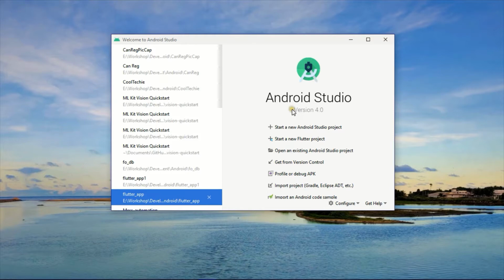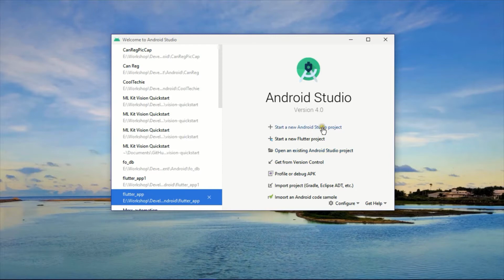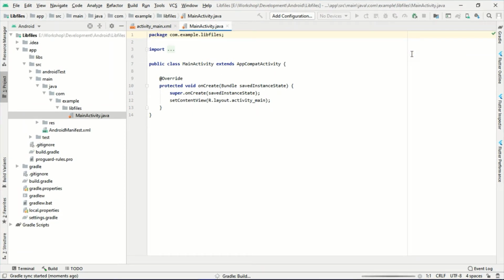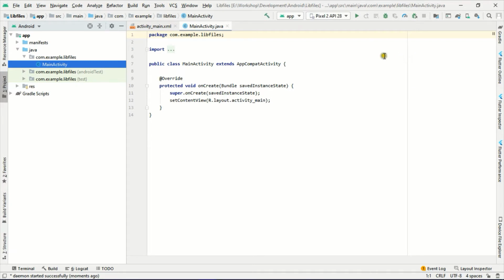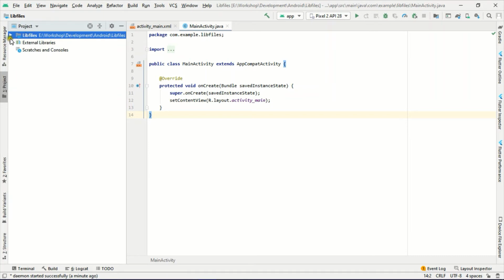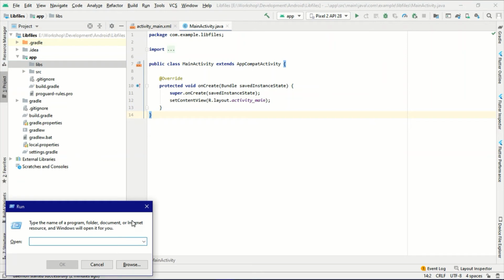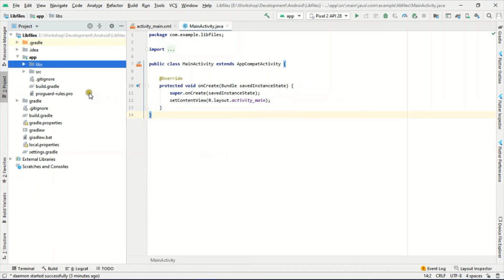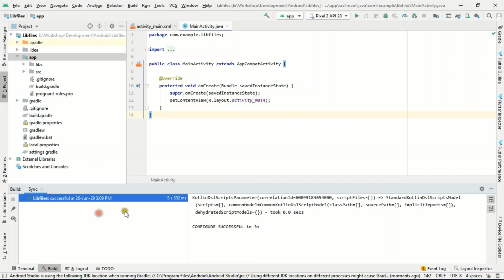How to Add External Jar Files in Android Studio for Beginners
In this video, you can clearly understand how to import or add external jar files in android studio, it is explained in step by step process

How to import jar files in android studio
How to add jar files in android studio
How to import jar files in android studio library
How to import jar files in android studio project
How to add jar files in android studio library
How to add jar files in android studio project
How to import jar files in android studio library for beginners
How to import jar files in android studio project beginners
How to import jar files in android studio library beginners